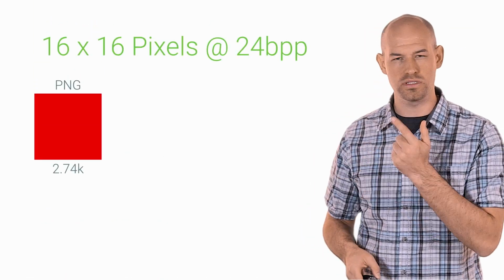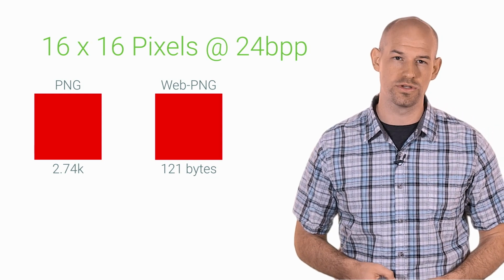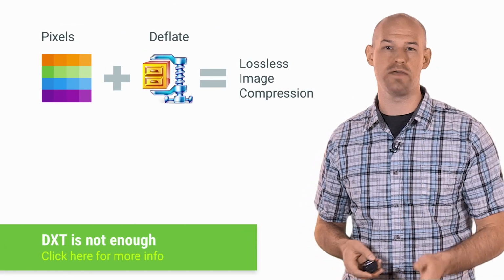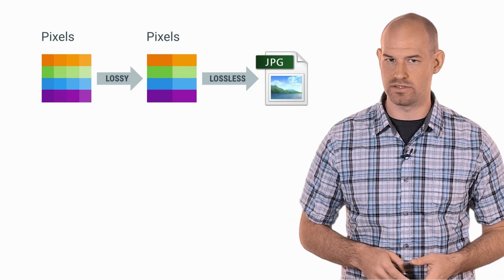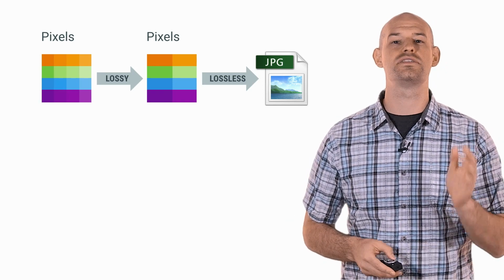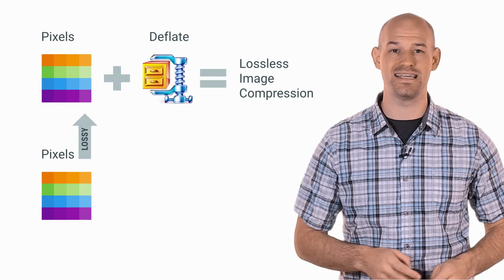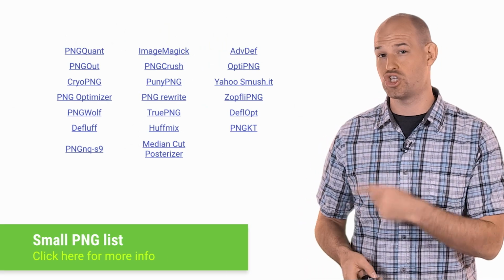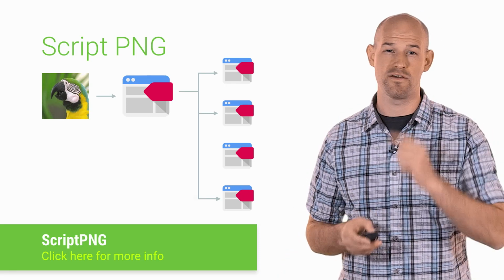Smaller PNG Files (100 Days of Google Dev)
PNG files represent the bulk of android image content, especially if you’ve got a lot of UI elements in your application (rather than photo data). But PNG files also represent a huge problem in terms of file size; They are easy to bloat, and too often, we don’t give them enough attention to make them smaller.

As Colt McAnlis, explains, shrinking PNG files is a problem that’s been solved for a long time now. There’s a federation of tools out there which only focus on improving & compressing PNG files even further than you get out of your photo editing tools.

Developers who can harness the raw power of these savings can find themselves with smaller images that are cheaper to transfer, and faster to download.

100 Days of Google Dev / 100 developer videos over 100 days /